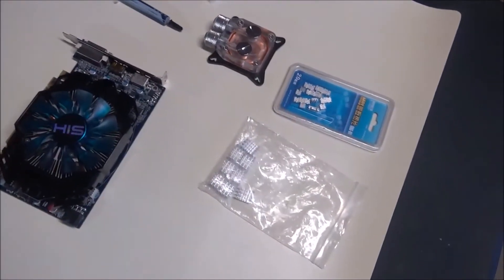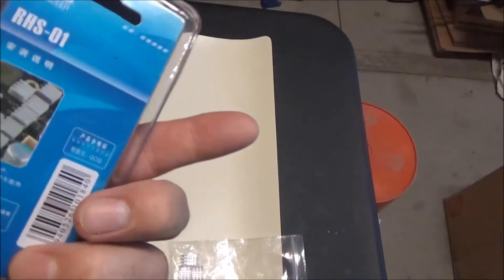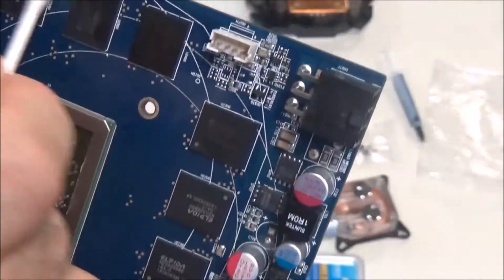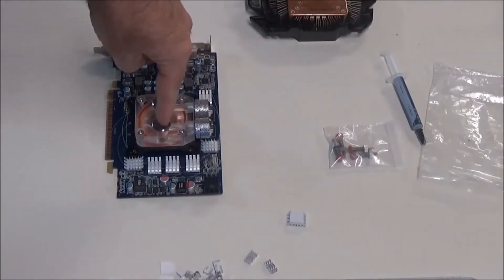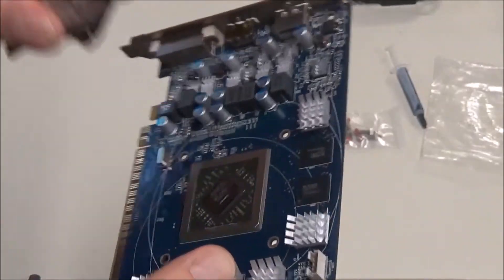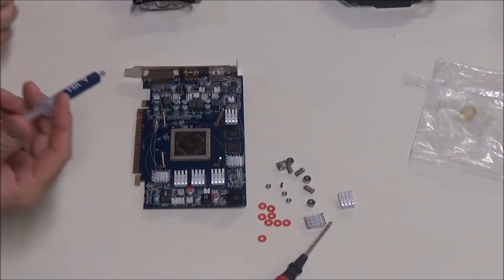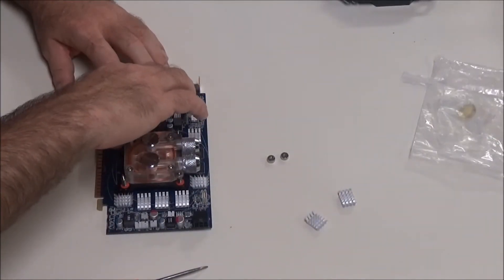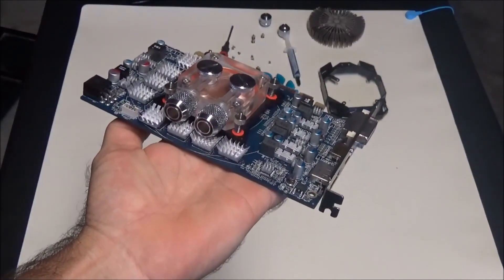My First GPU Water Block Install!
This is my first ever GPU water block installation. I had a couple little issues but it went fairly smooth.
GPU water block
VRM mosfet heat sinks
Memory chip heat sinks
G1/4 Thread extender (may or may not need)